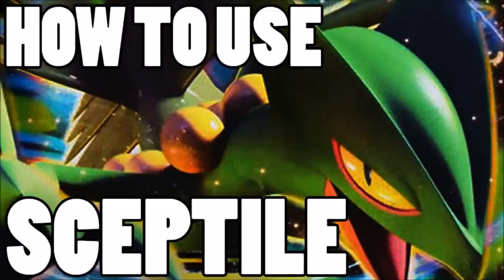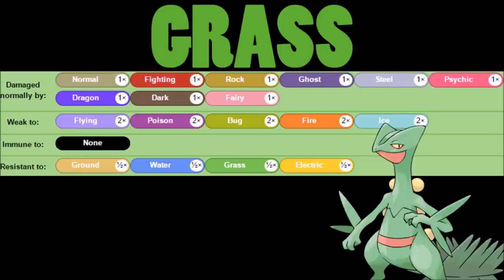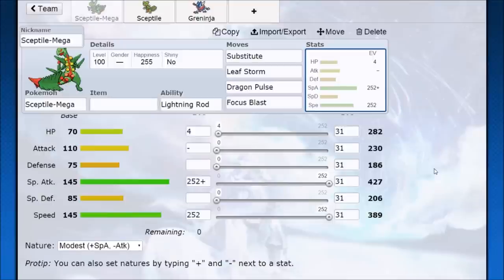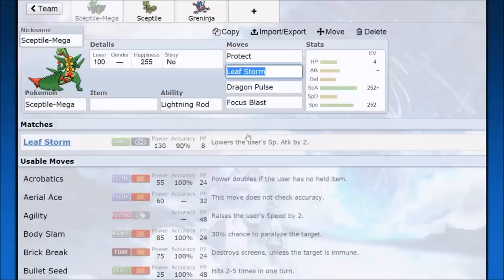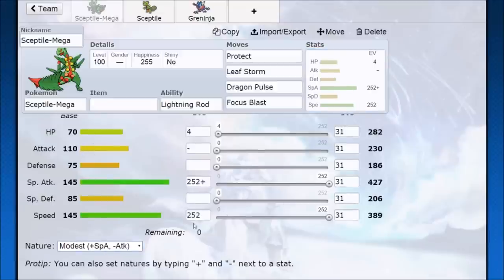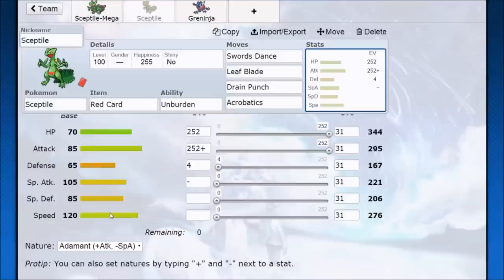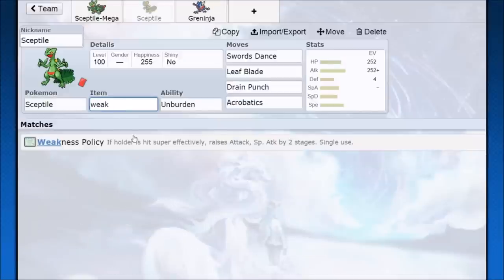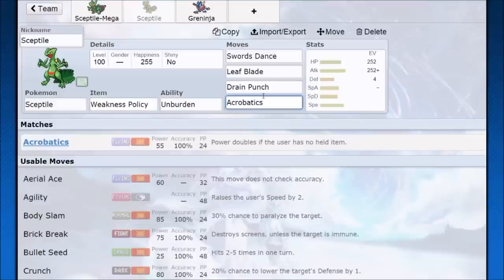Pokémon How To Use: Sceptile! Sceptile Moveset - Pokemon Omega Ruby and Alpha Sapphire / X&Y Guide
Sceptile Moveset Guide! I only reviewed the Mega Hoenn Starters in my How to use series, so it is probably time I reviewed them. Lets start with Sceptile! Sceptile's stats are pretty misleading, honestly Sceptile is best as a crazy unburden physical sweeper. That works pretty well.